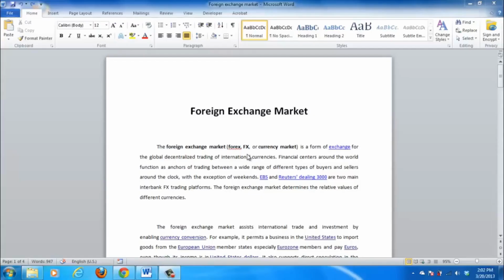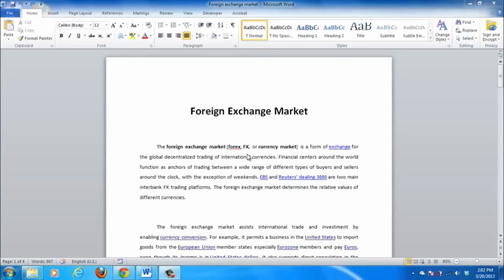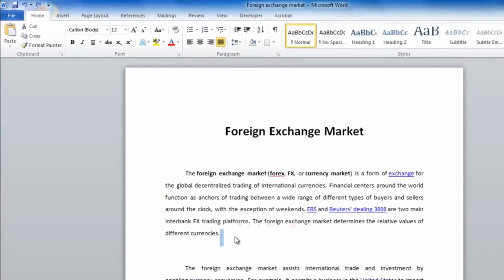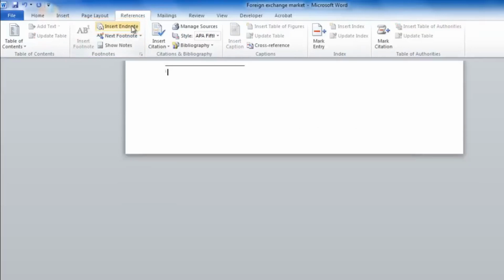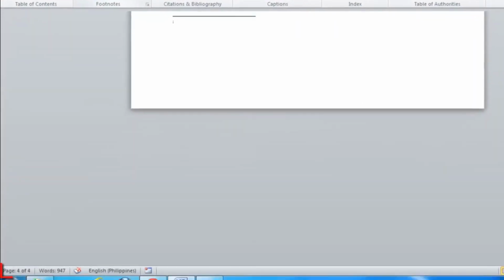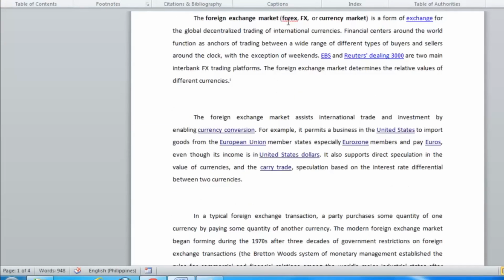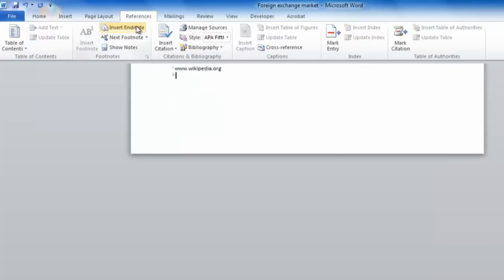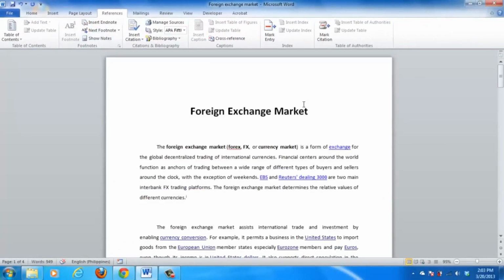How to Insert Endnote in Word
In this tutorial, we will show you how to add an endnote to your Word document.